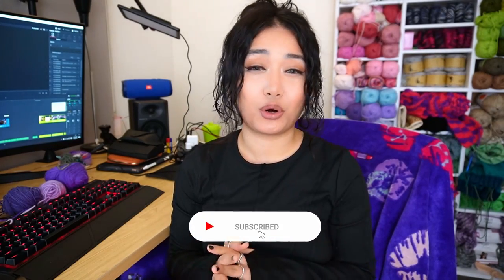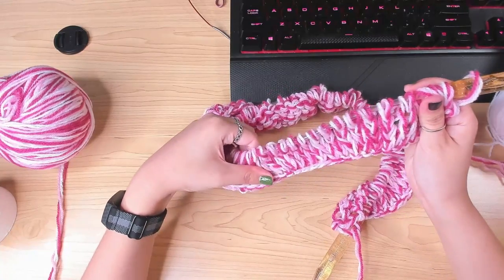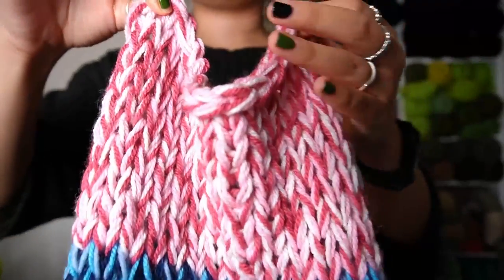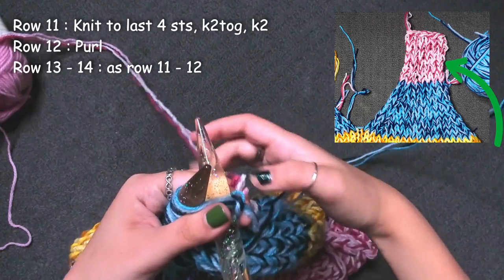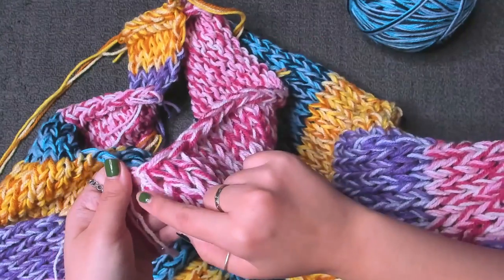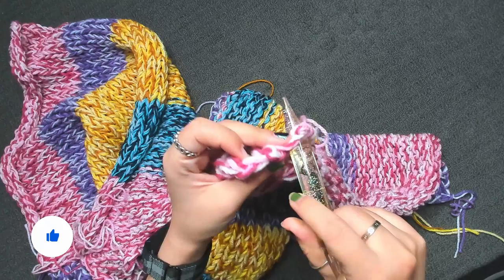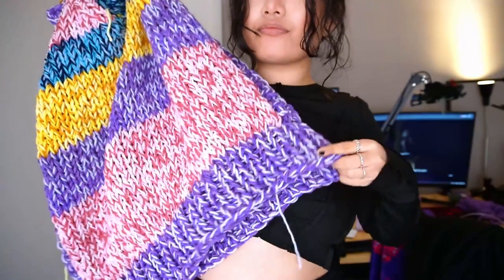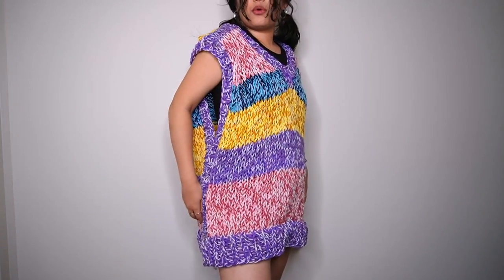Knitting a Vest Using Scrap Yarn | Knitting Tutorial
I've been wanting to use up my 2-year-old scrap yarns so I made a colorful knit vest out of them. I'm showing you how I made it and you can use your scrap yarn to make it too

I make pattern test calls sometimes too.
00:00 - Intro
00:58 - Designing
02:05 - Deciding Hook Size
02:35 - Cast on
03:02 - Stockinette Stitch
03:53 - Change Color
04:23 - Decrease for Armhole
05:20 - Cast off
06:04 - Front Panel Planning
06:43 - Left Shoulder
07:27 - Right Shoulder
07:58 - Joining the Shoulders
09:24 - Ribbings
12:16 - Having a Break!
14:08 - Neckline
14:41 - Seaming the Sides
15:12 - Thoughts for Improvement